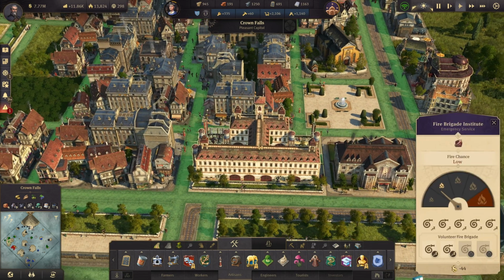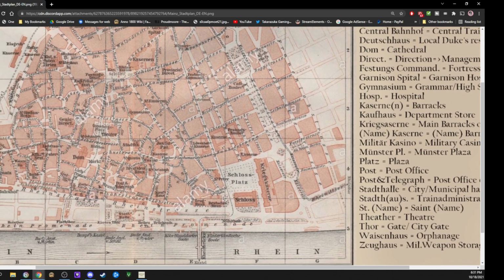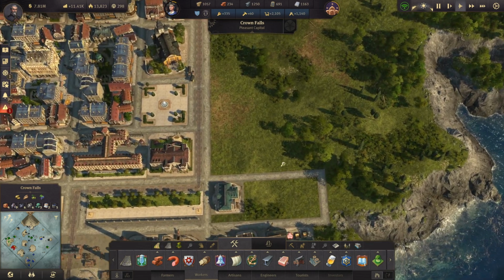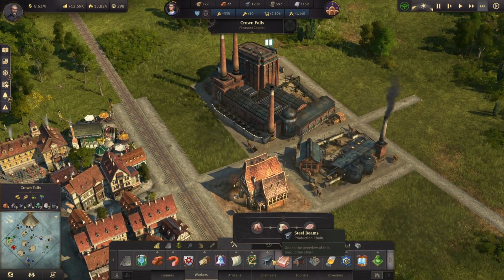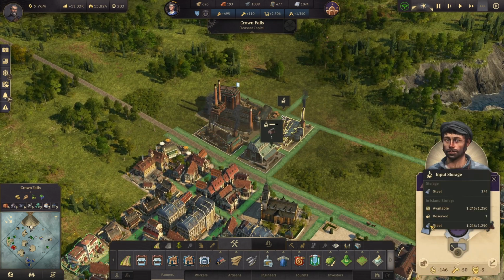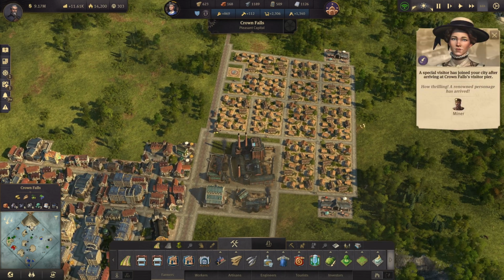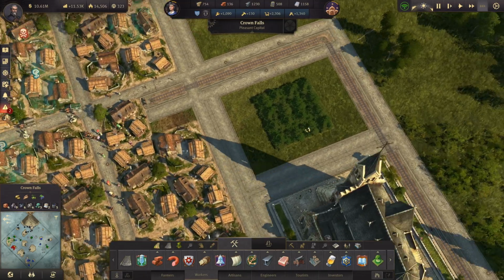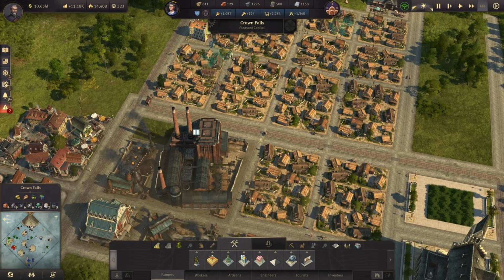Recreating Mainz, Germany - Anno 1800 Beauty Building || All DLC & Modded || Kaserne District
A real-world inspired beauty building project to bring the city of Mainz to life in Anno 1800! Using maps, city layouts, and photographs of the city from the 19th and early-20th centuries, we'll bring a lot of inspiration to Crown Falls to build the city that is home to Ubisoft Mainz.. the development team that has given us such an amazing game! Seed and Mod info is on the Discord!